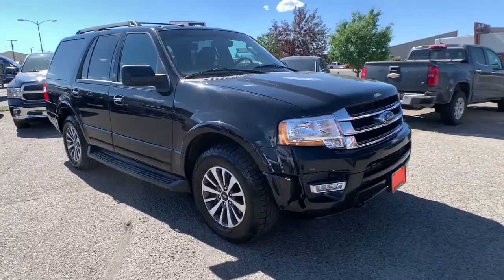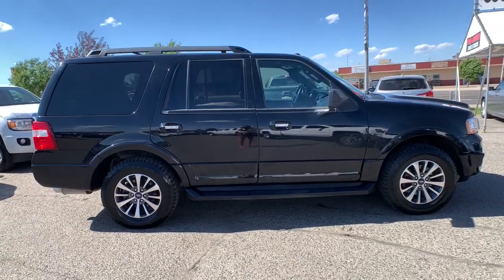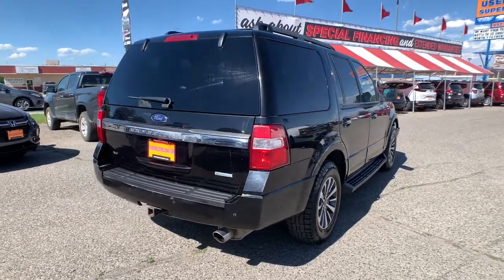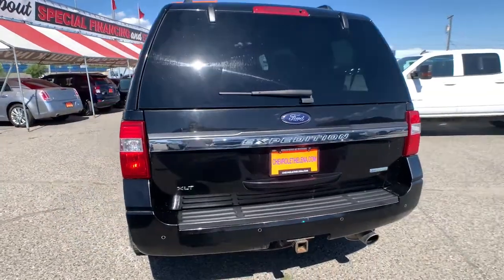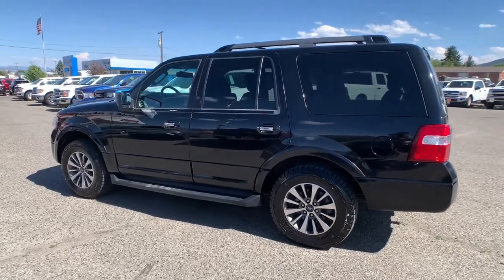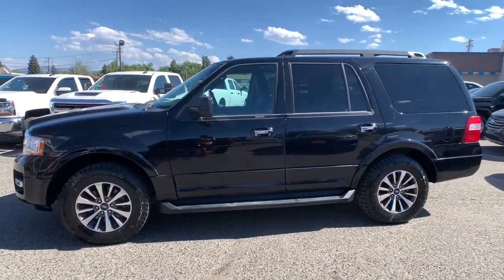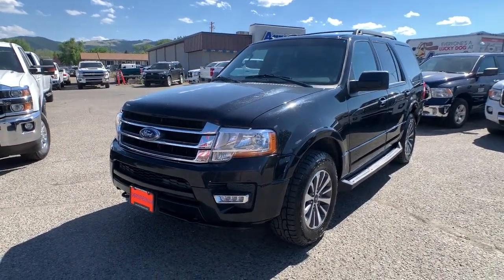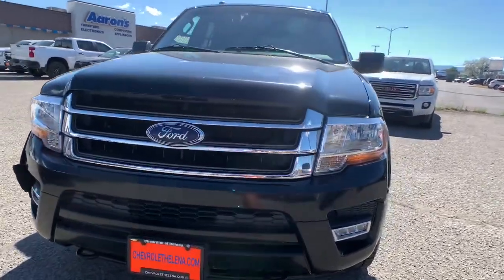2016 Ford Expedition Great Falls, Bozeman, Billings, Butte, Helena, MT Montana GEF49861P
Black Used 2016 Ford Expedition available in Helena, Montant at Lithia Chevrolet Buick GMC of Helena. Servicing the Great Falls, Bozeman, Billings, Butte, MT area.

XLT trim. Third Row Seat Satellite Radio Running Boards Back-Up Camera Onboard Communications System CD Player iPod/MP3 Input Aluminum Wheels Hitch ENGINE: 3.5L ECOBOOST V6 Rear Air 4x4 Turbo Charged Engine. CLICK ME! KEY FEATURES INCLUDE: Third Row Seat 4x4 Rear Air Back-Up Camera Running Boards Satellite Radio iPod/MP3 Input CD Player Onboard Communications System Trailer Hitch Aluminum Wheels Smart Device Integration. MP3 Player Rear Seat Audio Controls Privacy Glass Keyless Entry Steering Wheel Controls. OPTION PACKAGES: ENGINE: 3.5L ECOBOOST V6 (STD). EXPERTS REPORT: Roomy third-row seat; strong and efficient turbocharged V6; easy-folding rear seats increase interior flexibility; tows more than similarly sized crossovers. -Edmunds.com. MORE ABOUT US: At Chevrolet Buick GMC of Helena we are local people helping local people find the car truck or SUV that meets their needs and at a fair price. In fact it is our promise that if you find a lower advertised price on a comparable vehicle in the 4 state area we will refund you the difference. Our customers are very important to us and it is our goal that they be 100% satisfied when doing business with us from the sales process to servicing their vehicle and doing right the first time. Price does not include title license or dealer doc fees. Price contains all applicable dealer incentives and non-limited factory rebates. You may qualify for additional rebates; see dealer for details.